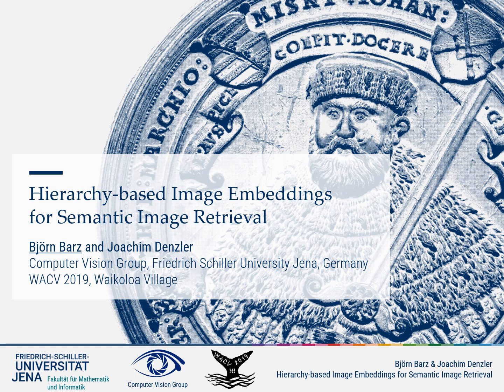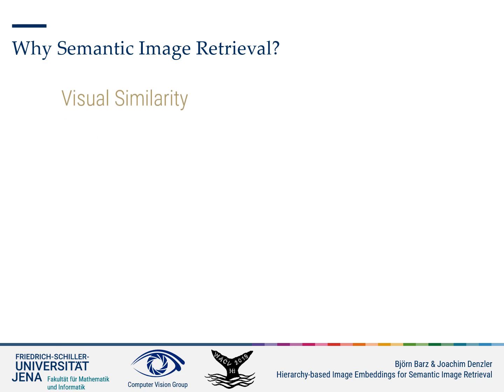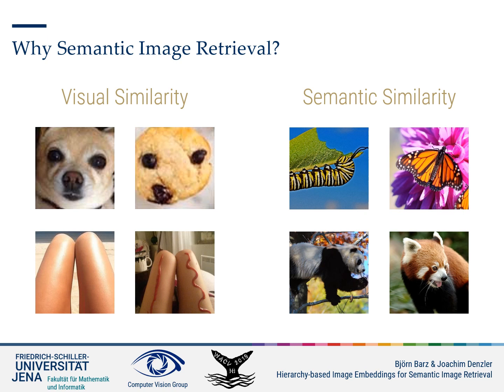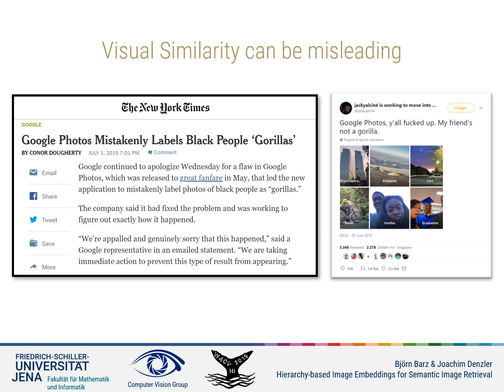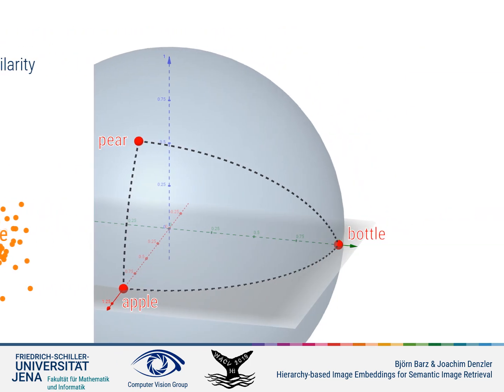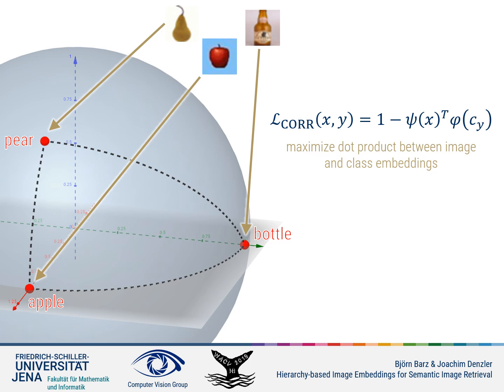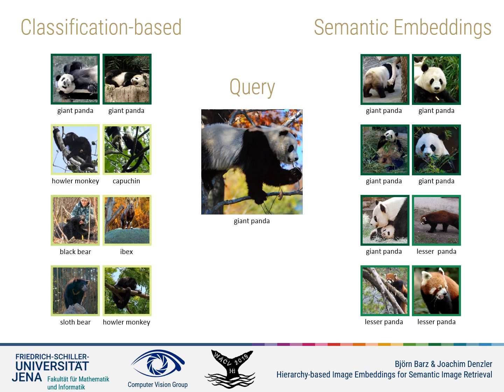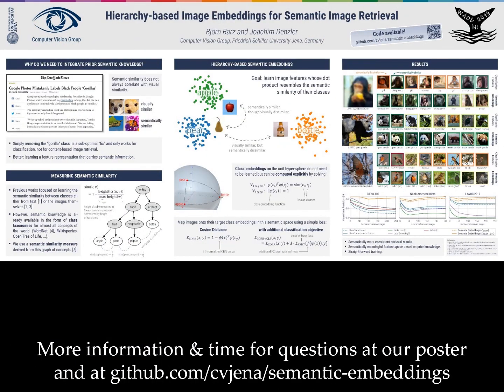Hierarchy-based Image Embeddings for Semantic Image Retrieval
Björn Barz and Joachim Denzler.
IEEE Winter Conference on Applications of Computer Vision (WACV), 2019.